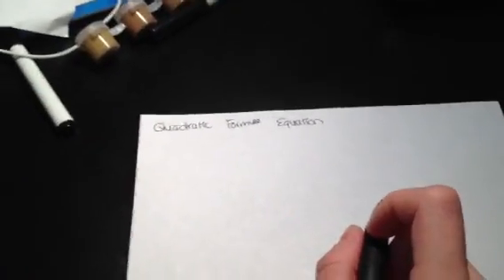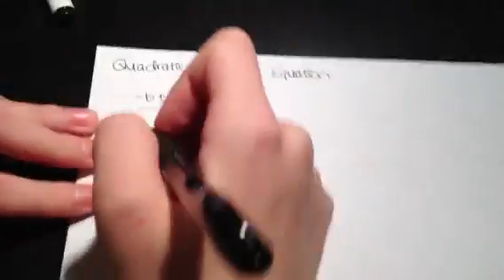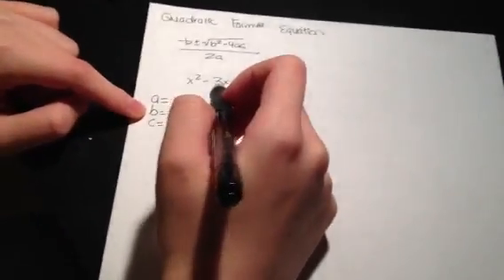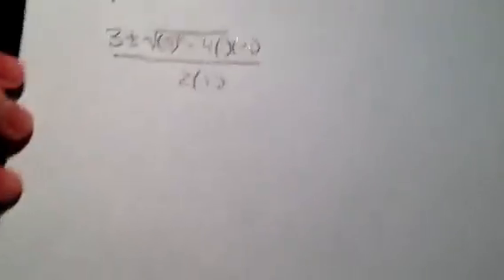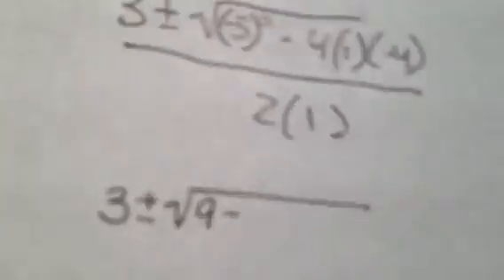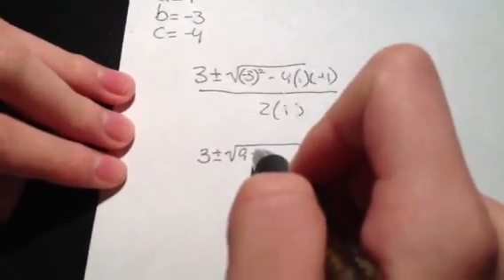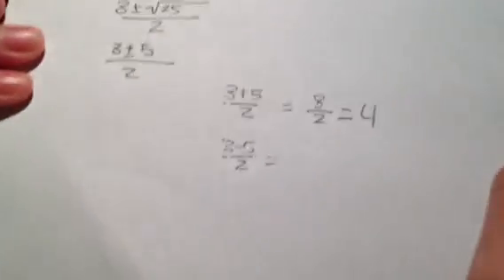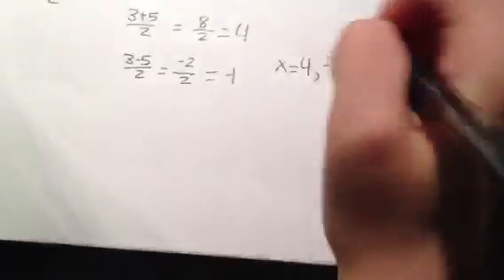How to Solve with the Quadratic Formula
Recorded by Helen and Jody Liu